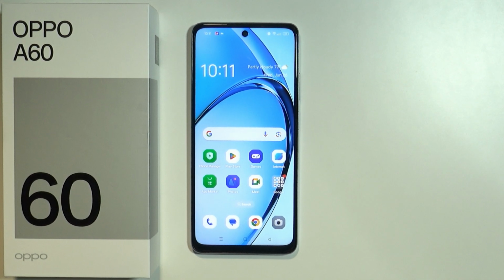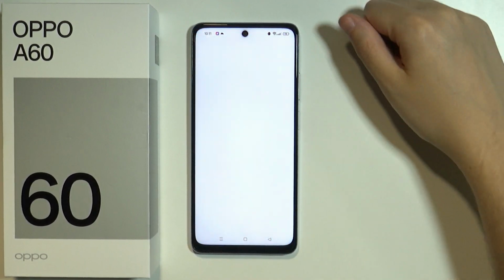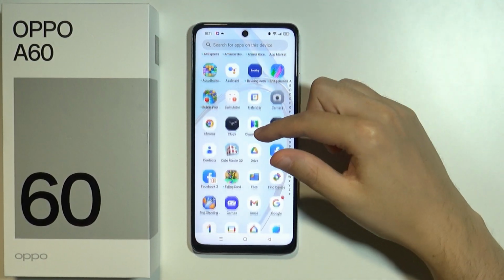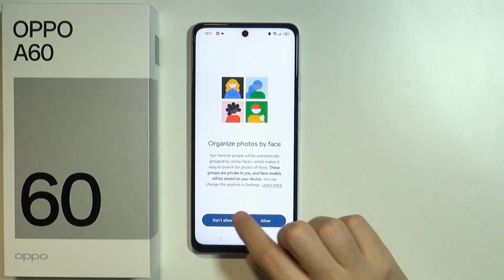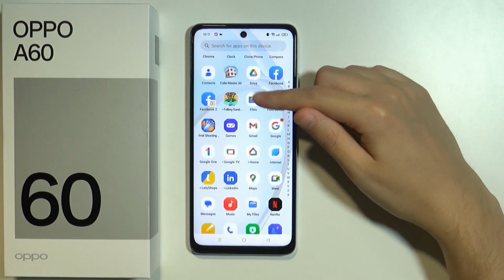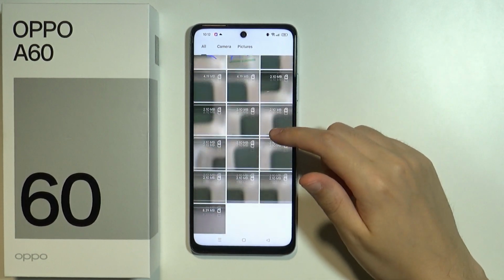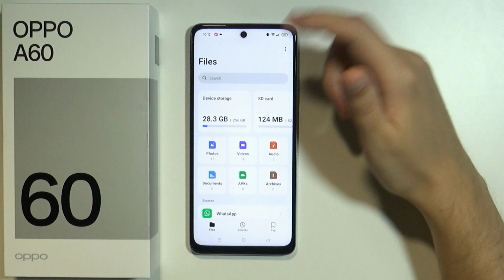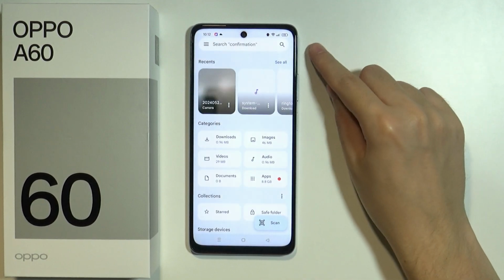How to Find Gallery on OPPO A60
Discover how to find and access the Gallery app on your OPPO A60 with this easy tutorial. This guide provides clear instructions on locating the Gallery application to view and manage your photos and videos. Watch now to explore your OPPO A60's Gallery for organizing and enjoying your media content.

OPPO A60 find Gallery app
how to access Gallery OPPO A60
OPPO A60 view photos and videos
open Gallery OPPO A60
OPPO A60 manage media gallery